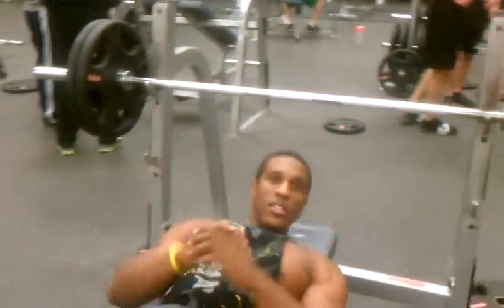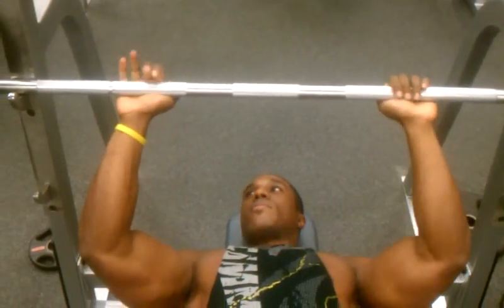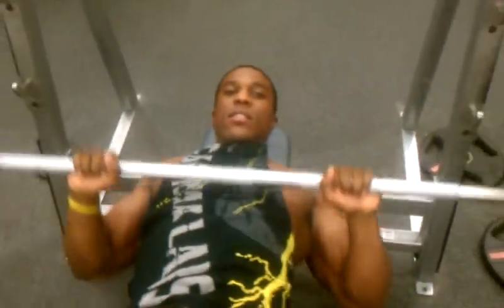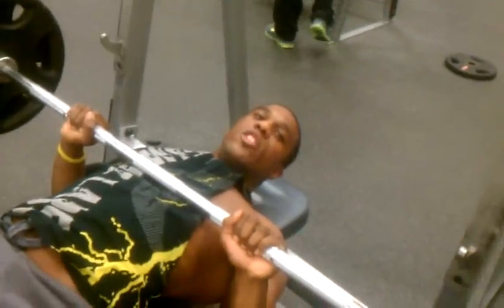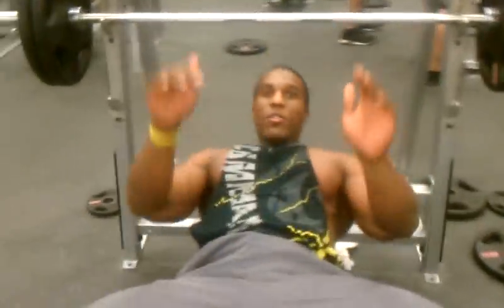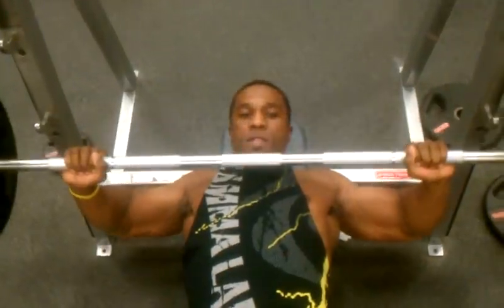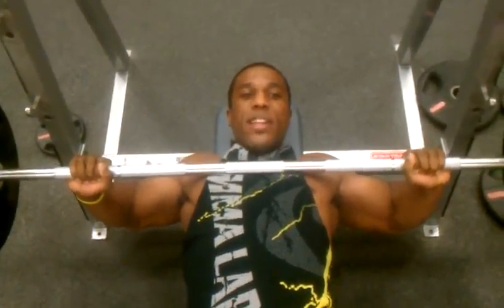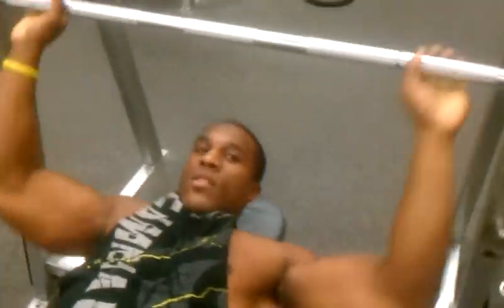Lawrence's Fitness Tip Of The Day Powered By Gamma Labs: Close Grip Press and Guillotine Press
This is a double exercise video. I'm going to show you how to do a close grip bench press to work your triceps and a guillotine to work your upper chest. Try these exercise on your next chest and tricep workout and don't forget your PTF so you can push yourself beyond your limits.